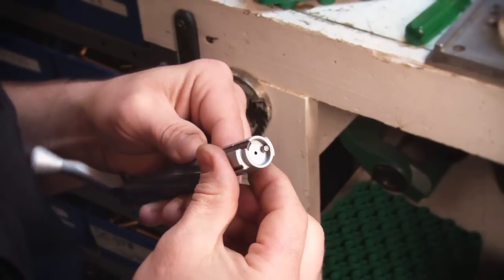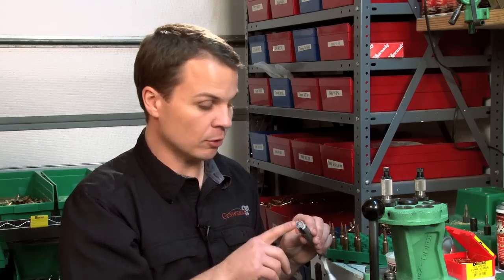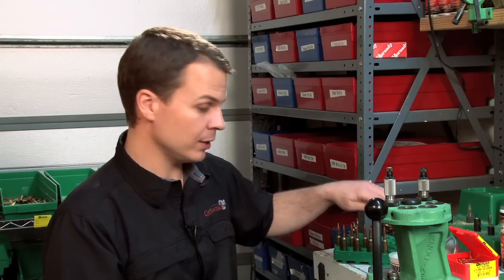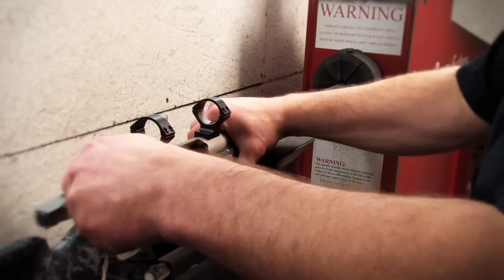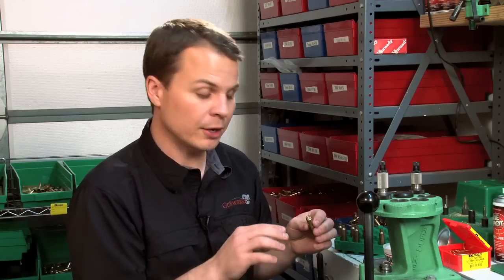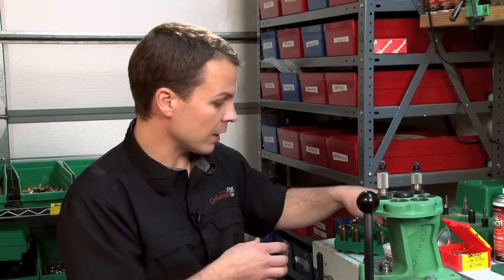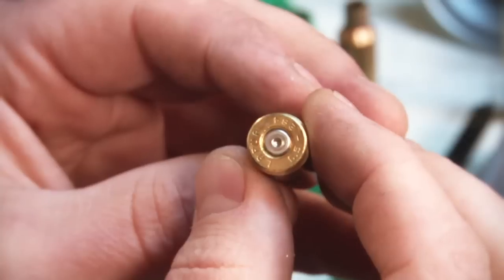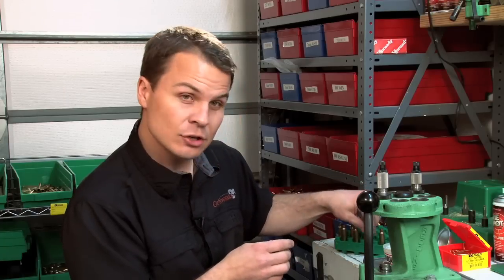DIY Determining Max Powder Charge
If you are reloading yourself, make sure you understand how to do it safely, and monitor the flow of brass around indentations in your bolt. Marks on the brass mean unsafe pressure.